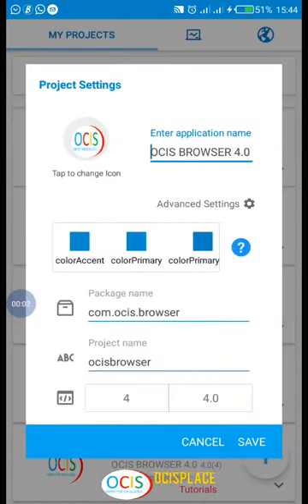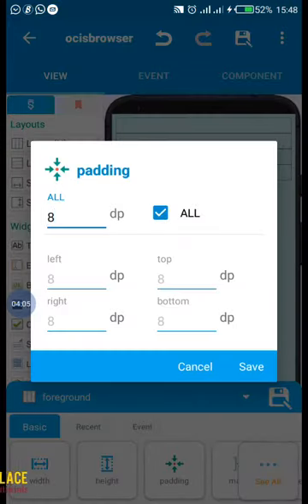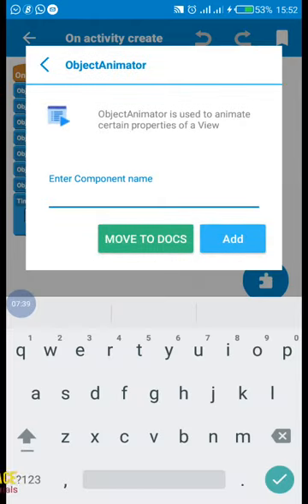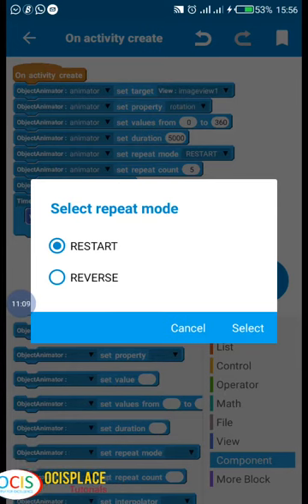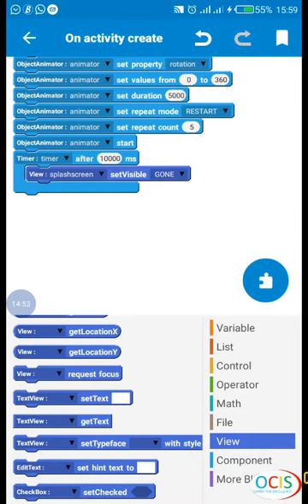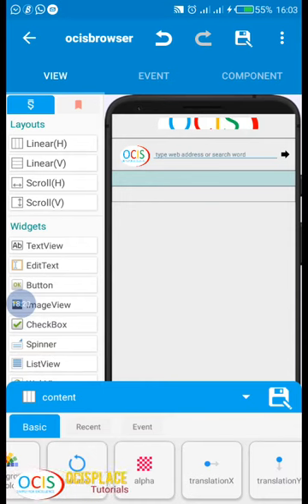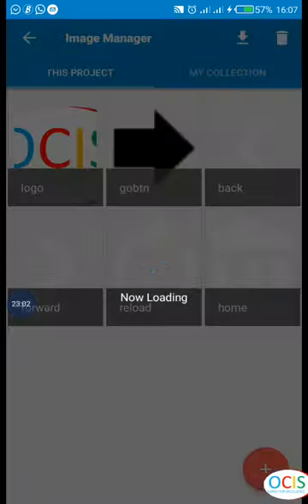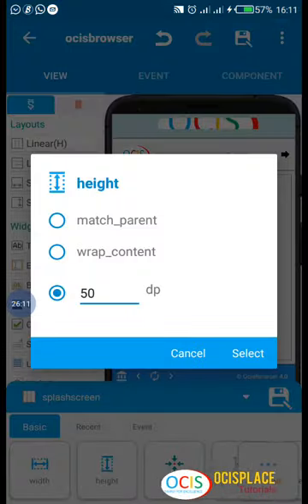OcisPlace - 200 Level - Project 3 - Development of an Advanced Mobile Browser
OcisPlace - 200 Level - Project 3 - Development of an Advanced Mobile Browser with Instructor Oladejo Isaac Seun

This is an improvement on the previous Browser.
In this video, we discussed:
- Splashscreen
- Animation
- Browser GUI
- Timer
- Visibility
Check out out previous video on Browser design to learn the basics.